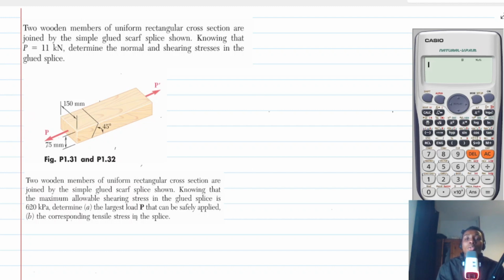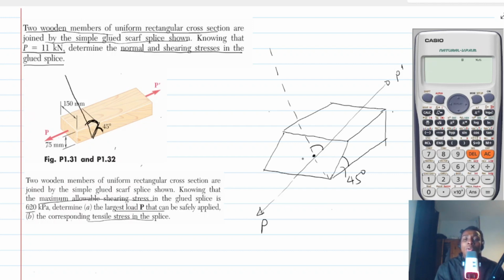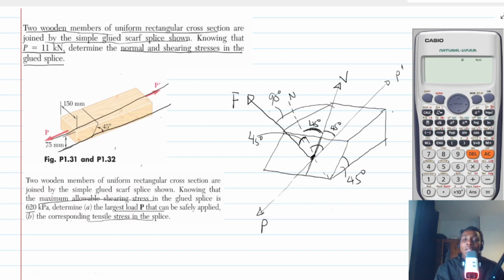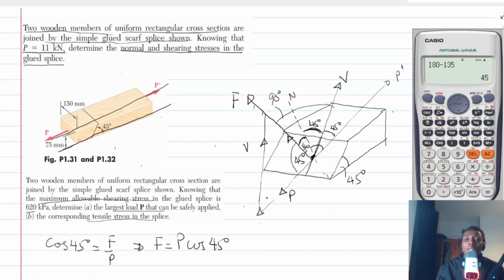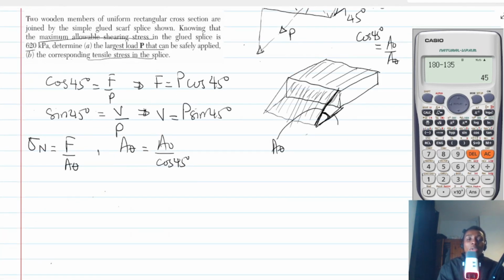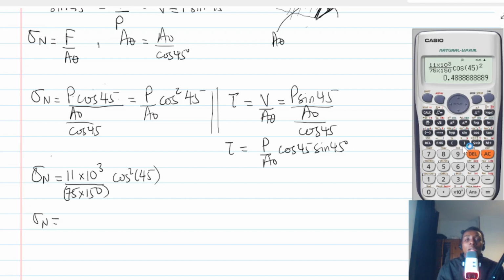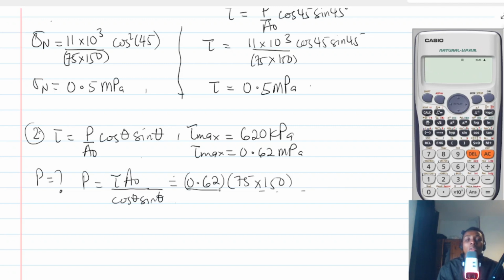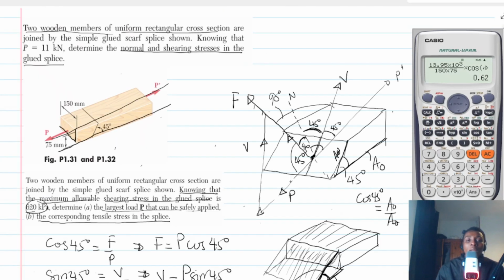Oblique stresses, Problem 2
In this video, you will learn how to find the normal and tangential stresses on an inclined or oblique axis.